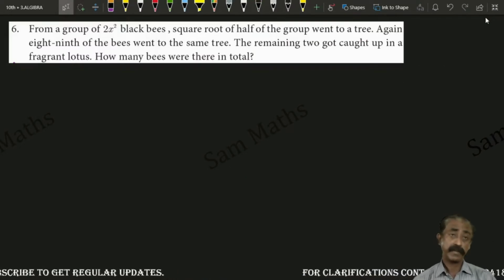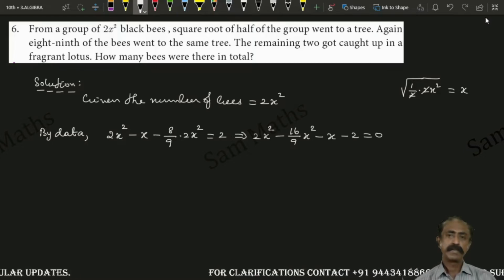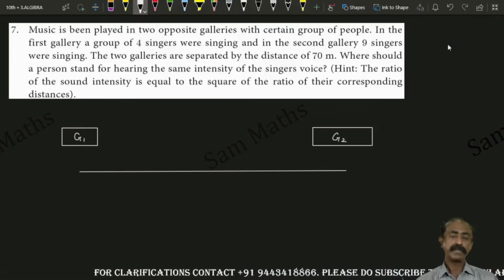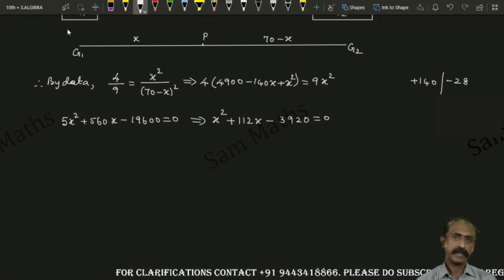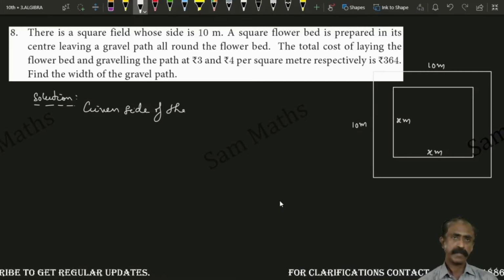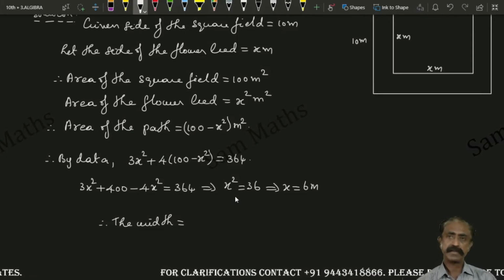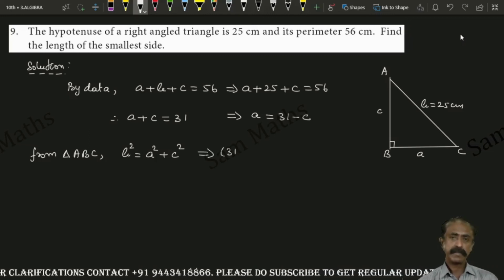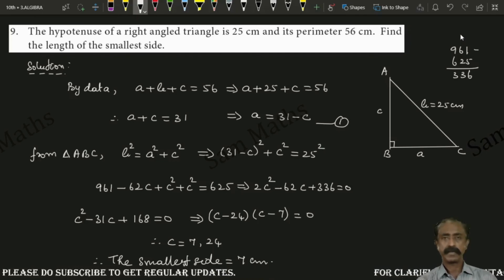Class 10 | Algebra | Ex 3.12 | Part 2 | Solving Statement Problems | Samuel Devaraj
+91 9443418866